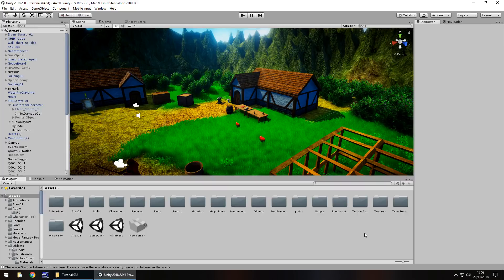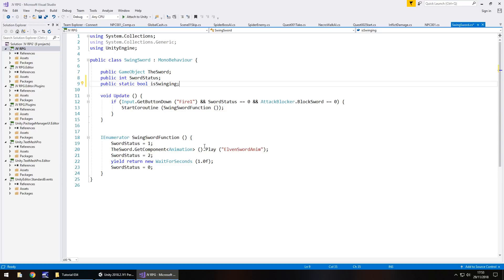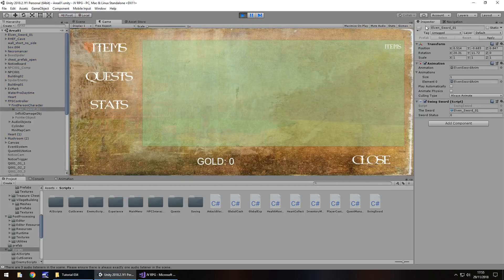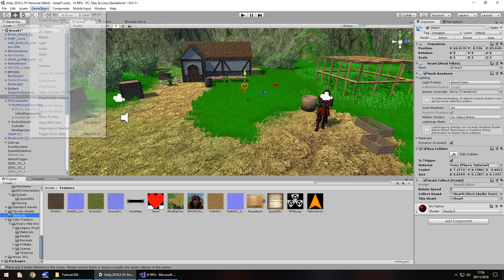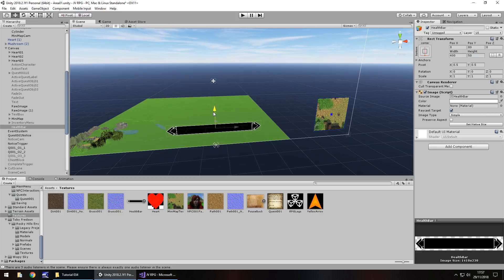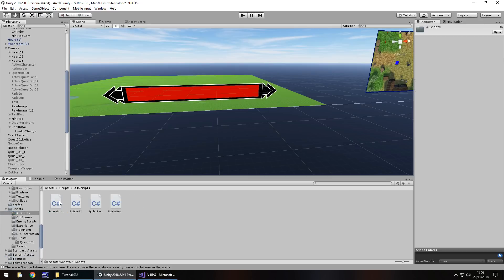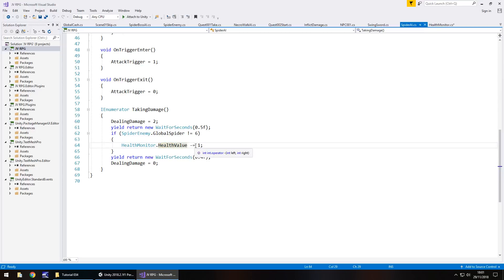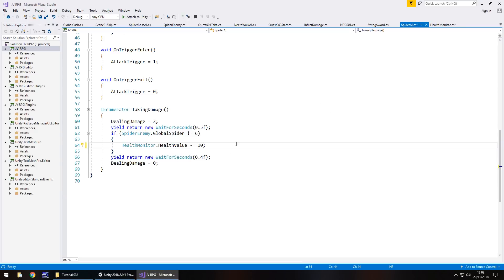How To Make An RPG For FREE - Unity Tutorial #034 - HEALTH BAR + BUG FIXES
In this unity tutorial we build up a health bar system and fix some bugs which have arisen over development.

Who Is Jimmy Vegas?

Start your game development career today, for free.